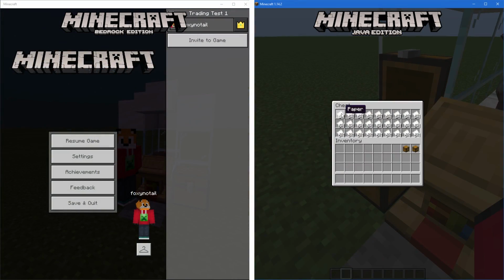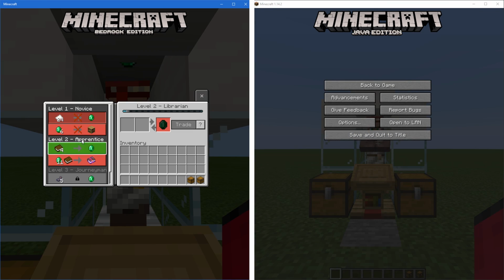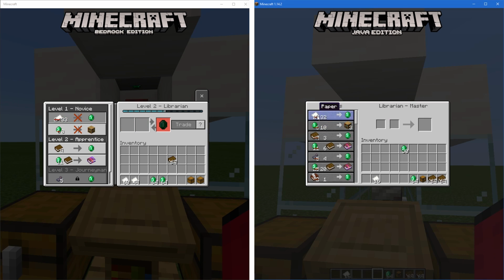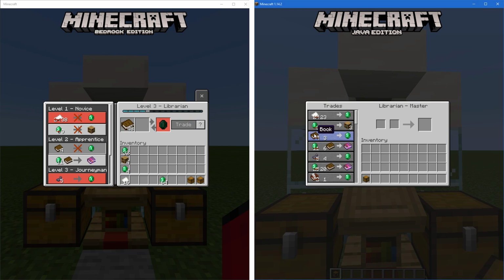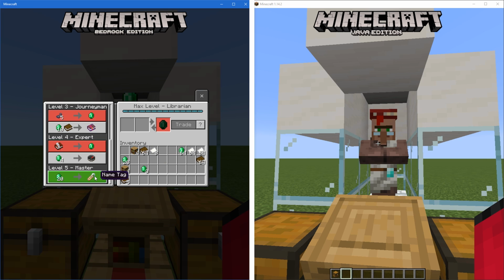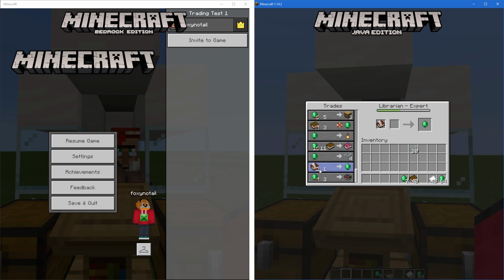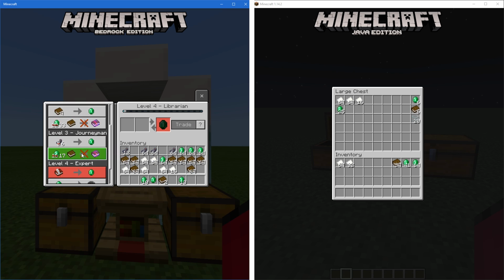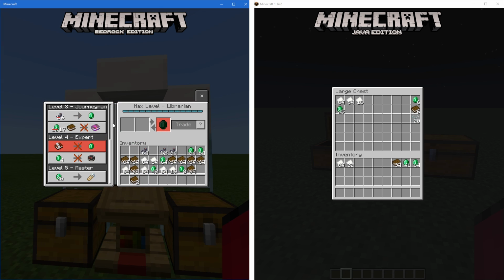Minecraft Bugs| TRADING DISPARITY | Bedrock VS JAVA | Minecraft Bedrock Edition (MCBE)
In this Minecraft Bug Report video I show that there is a sever disparity between the Bedrock Edition of Minecraft and the JAVA Edition of Minecraft when it comes to levelling up the new Villagers from the Village and Pillage Update.

I am running Minecraft Bedrock Edition 1.11.4 and Minecraft JAVA Edition 1.14.2 and show that in JAVA Edition, it is possible to take a new villager from 0 XP to Master Level in less than 1 day with a handful of resources.

Whereas in Bedrock edition it takes over 3 days and costs much more in terms of time and resrouces to get a villager from level 0 to level 4 Master.